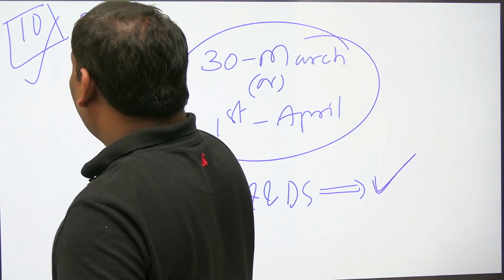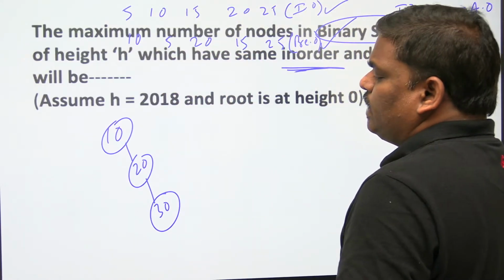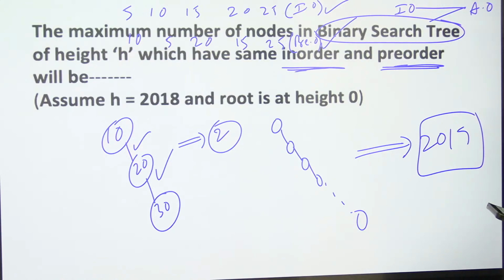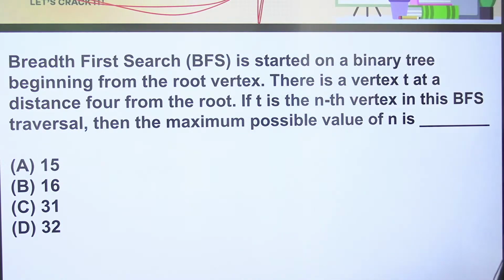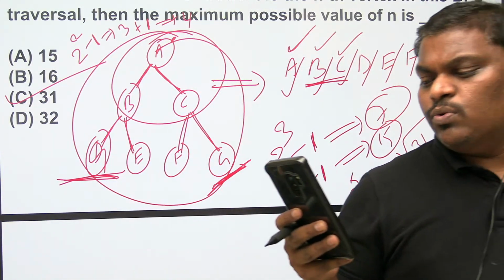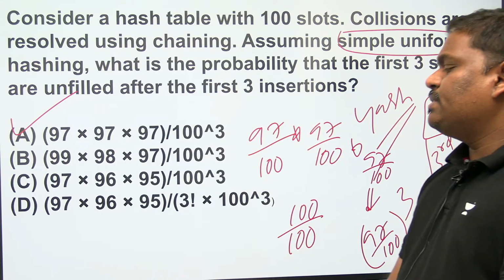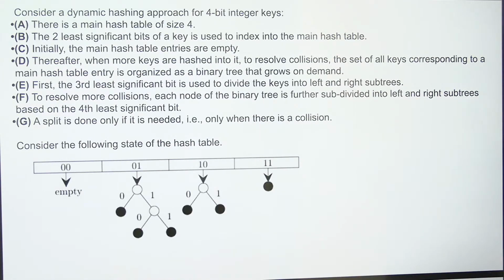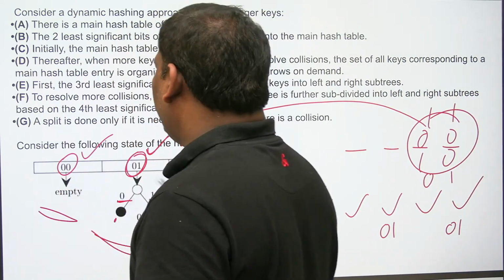Foundations class of Programming & DS - 3 | Subbarao Lingamgunta | Unacademy Computer Science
1) REFERRAL REWARDS PROGRAM:-

In this session Subbarao Sir will discuss about Foundations class of Programming & DS - 1. Watch the session to know more about it. Let's Crack It!

Welcome to Unacademy Computer Science Channel, your one-stop solution for all Computer Science Engineers. India’s top educators will be teaching you daily on this channel. We will cover the entire syllabus, strategy, updates, and notifications which will help you to crack the GATE exams.

About Educator - ReddySir | M-Tech IIT BOMBAY | GATE TOP RANKER | 13Y Experience | Expert in Algorithms, DS, C Programming, CD, TOC & Competitive Programming

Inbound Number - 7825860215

1. One Subscription, Unlimited Access
2. Learn from your favorite teacher
3. Real-time interaction with the teacher
4. You can ask doubts in the live class
5. Limited students
6. Download the videos & watch them offline

Get the GATE & ESE Iconic Advantage:
1. Personal Coach
2. Study Planner & Bi-weekly Reviews
3. Dedicated Doubt Clearing Space
4. Personalized Test Analysis
5. Study Booster Sessions
6. Preparatory Study Material
7. All the Unacademy Subscription Benefits